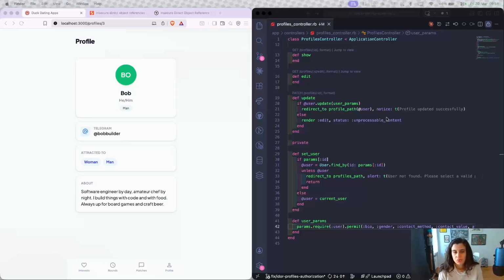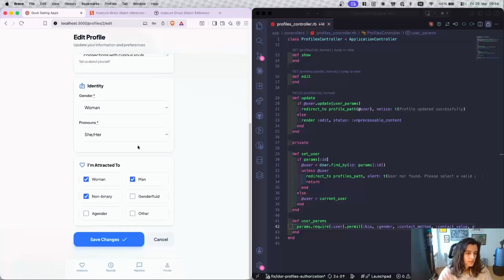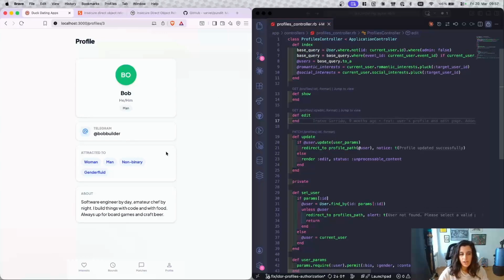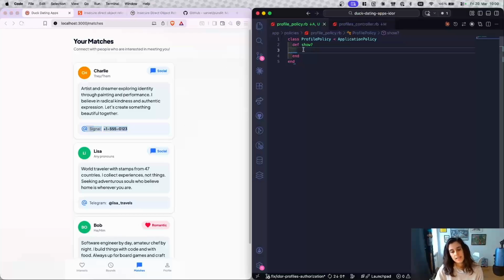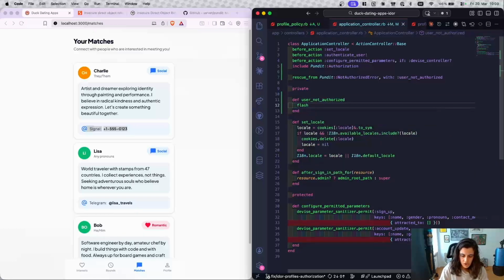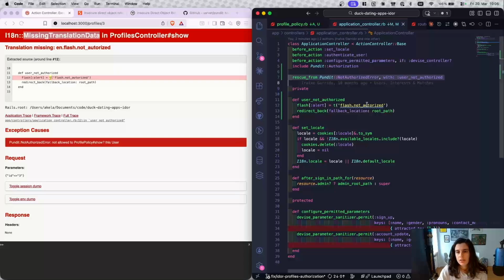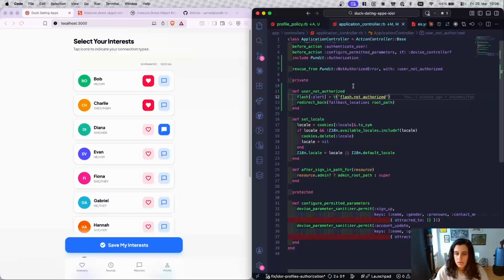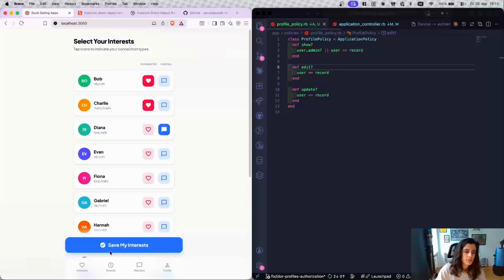What Is an IDOR Vulnerability? | Finding and Fixing One in Rails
I found an IDOR vulnerability in my own Rails app — any logged-in user could view and edit anyone else's profile just by changing the ID in the URL. In this video I walk through the vulnerable code, explain why authentication alone isn't enough to protect your app, and fix it with Pundit authorization in just a few lines of code.